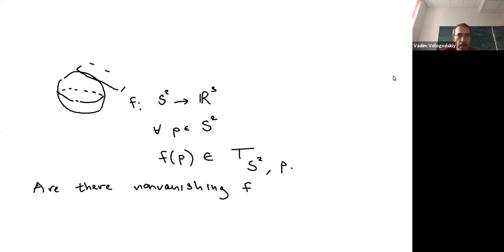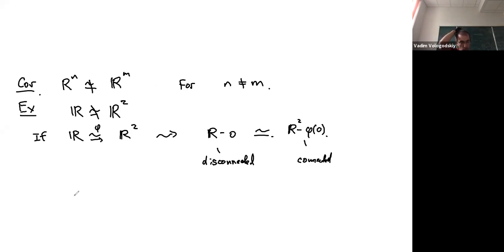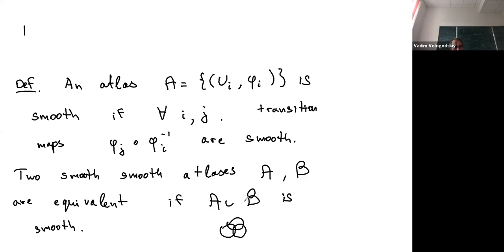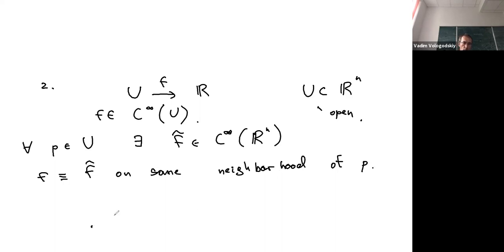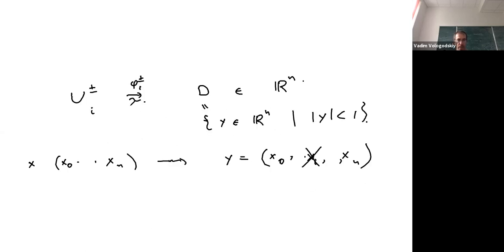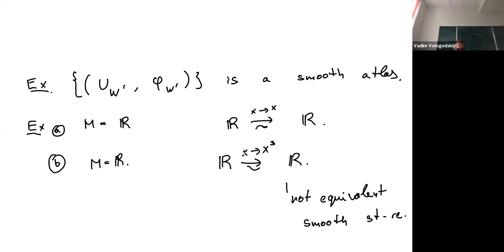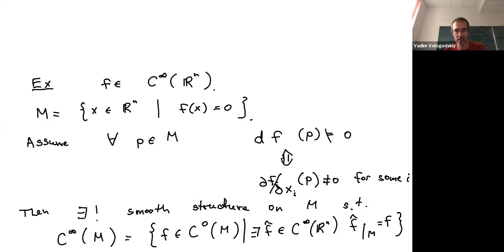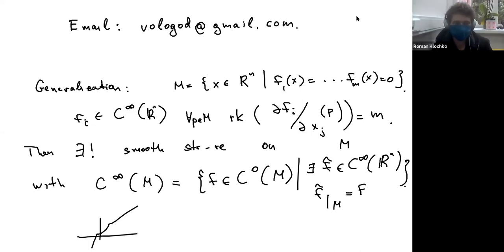Vologodsky V.A. Mathematical methods of science. 8.09.2020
Lecture 1.
Курс магистерской программы "Математика"